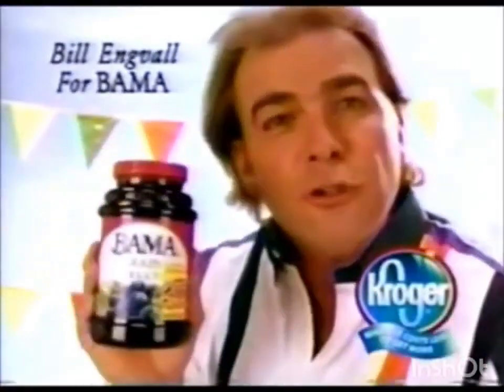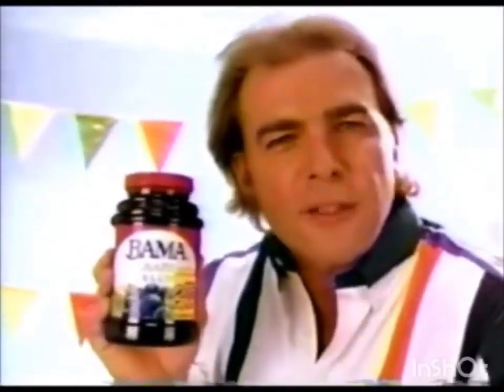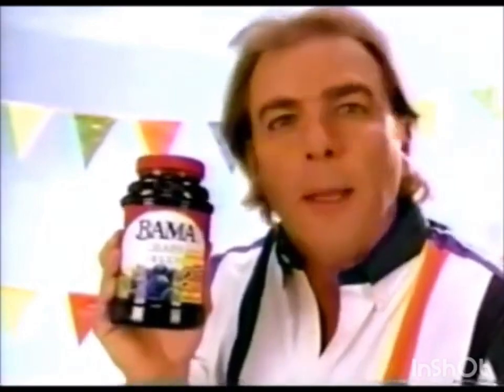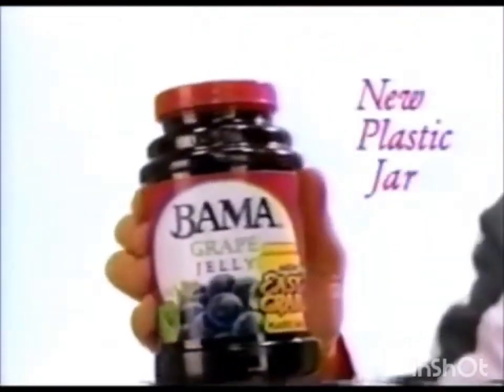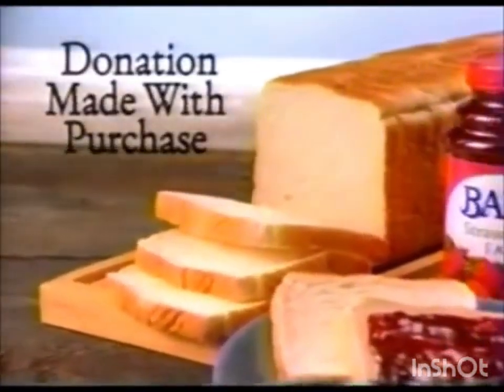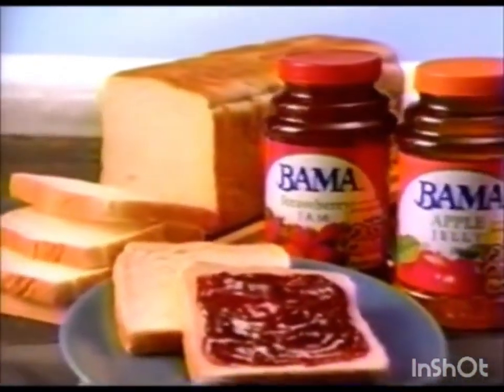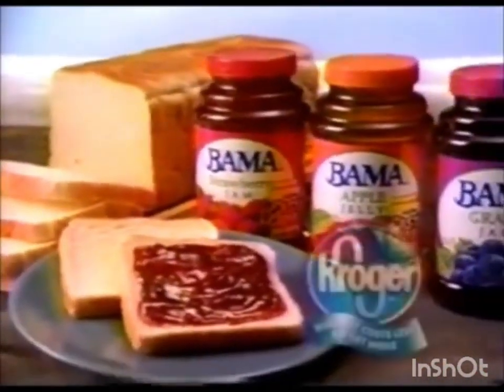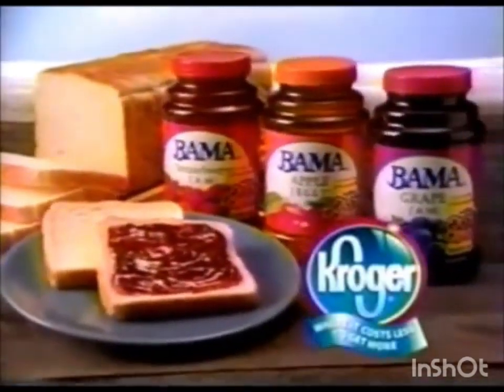Bama Jellies (1999) Television Commercial - Bill Engvall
Bama Company (originally ANCCO, the Anc-Co Preserving Co. or, A. N. Chappell & Co., later Bama Foods division of Borden Company) was a Birmingham-based manufacturer of jams, jellies, peanut butter, mayonnaise and other products.

The company was founded in 1913 by Alex N. Chappell with his brother Sam. The company's name was derived from Alex's initials. It originally operated at 2211 5th Avenue South and distributed a number of specialty foods, including preserves, jellies and syrup from Temtor Corn & Fruit Products Co. of St Louis, Missouri.

During the time that sugar was being rationed in World War I, Chappell was approached by the owner of a soft drink bottler, who, unable to buy cane sugar had ordered several barrels of honey which, to his dismay, had crystallized before he could use them. Chappell bought the honey at a discount, boiled it and sold it in jars under his own label. Over the next several years he made plans to drop his distribution contracts and open his own preserving plant. In 1921 he experimented with a run of strawberry preserves, the success of which encouraged him to continue. The Chappell brothers took on the English-born George Skilton, a veteran of the London firm of Crosse & Blackwell, as a partner. With his help they outfitted a preservery on the third floor of their building and marketed a line of preserves under the "Ancco" name, accompanied with the mark of a red anchor emblazoned with the phrase "Made in Birmingham."

With the opening of a new full-scale plant in 1922, Ancco expanded their offerings to include peanut butter, apple vinegar, honey and marmalades. Chappell appealed for area growers to plant more fruits such as peaches, black grapes, raspberries and plums, and for a local cannery to supply the anticipated market. His ability to process fruit which was too ripe to be shipped to more distant wholesalers expanded the profitability of local fruit farms. The debut of the company's expanded line coincided with a concerted effort from area manufacturers, the League of Women Voters and The Birmingham News to promote the consumption of locally-made products.

Beginning in 1924, A. N. Chappell & Co. began marketing its products under the "Bama" brand name. It filed for a trade mark for that name in 1926. In 1928 Chappell changed the name of the company to match the successful brand.

By 1929 the company had opened a larger plant in Smithfield, and moved its offices at 616 7th Street North. The Bama Company opened a second plant in Houston, Texas in 1933, which was expanded in 1937.

In 1940 Ben Goltsman, head of the Montgomery-based Alabama Growers Association, began distributing "Bama Wine" made in Atlanta, Georgia from Chilton County-grown blackberries. The Chappells filed a trademark infringement suit, but were unsuccessful as the court ruled that the name was a common contraction for the name of the state.

By 1950 Bama was distributing products across the South, from North Carolina to New Mexico. It reported gross sales of more than $4.5 million and employed more than 120 people. In 1954 Chappell was able to brag in a release distributed by the Birmingham Committee of 100 that his Bama Company was the largest food preserving company in the South and one of the 6 largest in the country. He credited his success to the availability of plentiful raw materials, centralized locations for distribution, "fast-growing consumer demand", and "cooperative Negro women workers." Chappell died in 1955 and was succeeded as president of the company by his brother, Sam.

The Chappell's sold the business to the Borden Company of Columbus, Ohio in 1965. Borden continued to operate a Bama Foods plant at 3900 Vanderbilt Road in Birmingham's Harriman Park neighborhood (across from Inglenook). William Hanks worked as president of the division in the 1970s. Borden manufactured products sold by a variety of other distributers under various names at the Birmingham plant.

Borden sold the Bama Foods brand to the National Grape Cooperative Association of Westfield, New York, the parent of Welch's, in 1994. At the time, the Birmingham plant was reporting around $70 million in annual sales.

Welch's discontinued the Bama jelly and jam brand in 2020. The Bama Mayonnaise brand was acquired by Sauer Brands of Greenville, South Carolina.

William Ray Engvall Jr. (born July 27, 1957)[1] is a retired American stand-up comedian, actor, and television host..